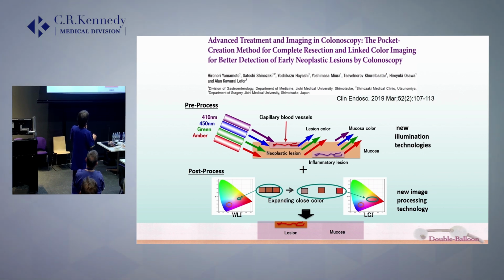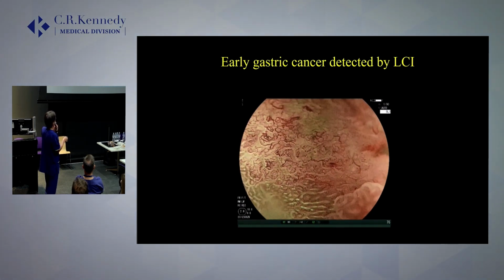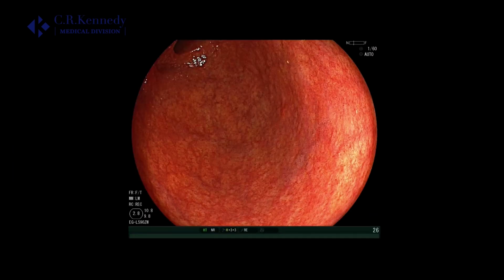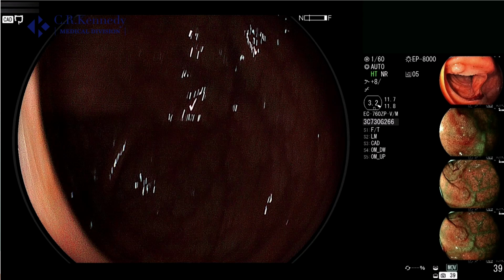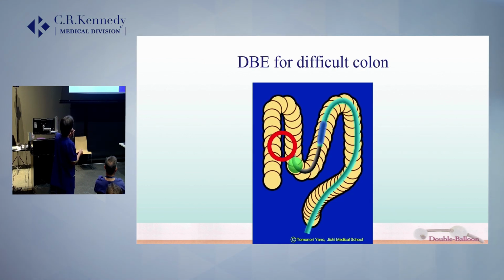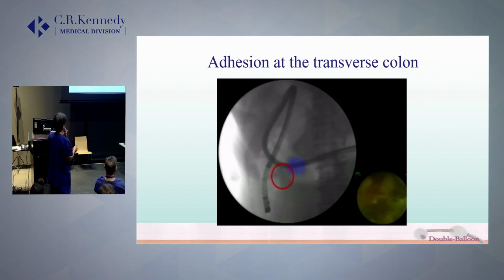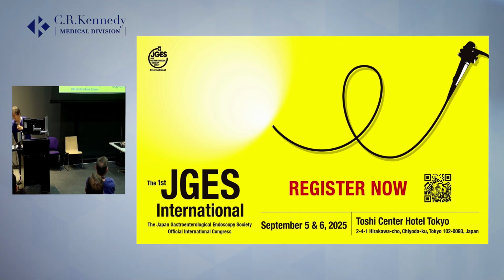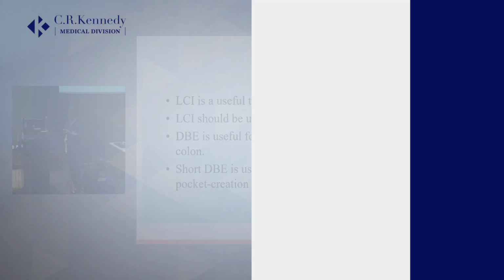Lesion detection with LCI and Short DBE for colonic ESD with Professor Hironori Yamamoto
Professor Hironori Yamamoto discusses Lesion detection with LCI and Short DBE for colonic ESD at DBE Event 2024